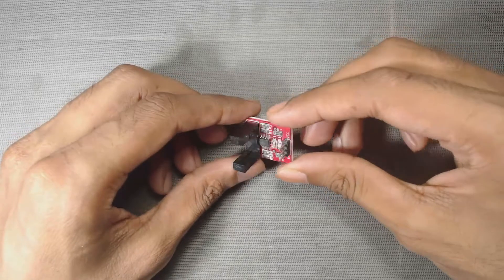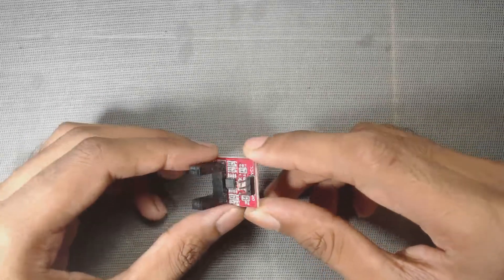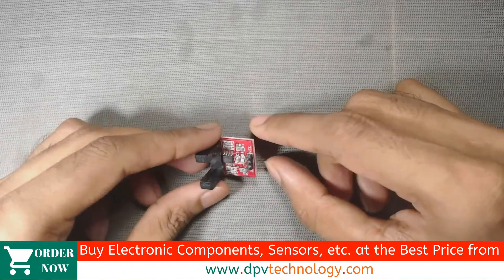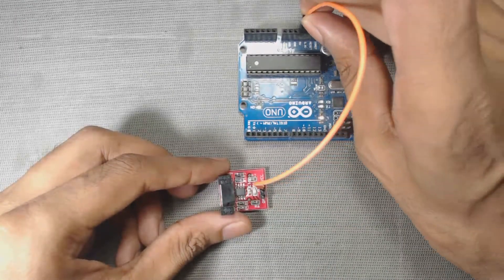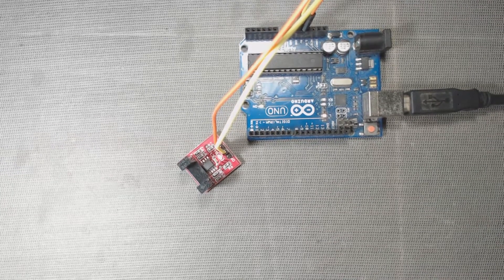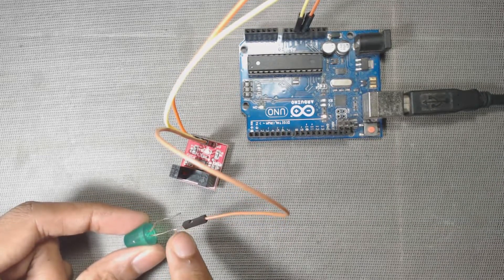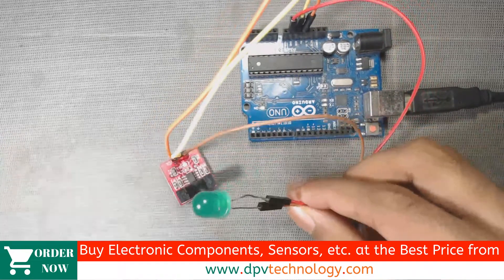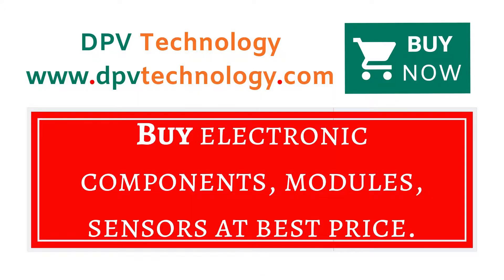How to connect use Beam Sensor -Through beam photoelectric infrared speed measuring counting sensor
This will show you how to use or connect  Beam Sensor or we can say  Through beam photoelectric infrared speed measuring counting sensor or photo interrupter in your projects. This beam sensor is used as a counter in electronics projects. This beam sensor is also used in printers.